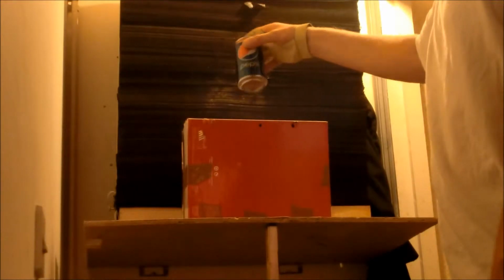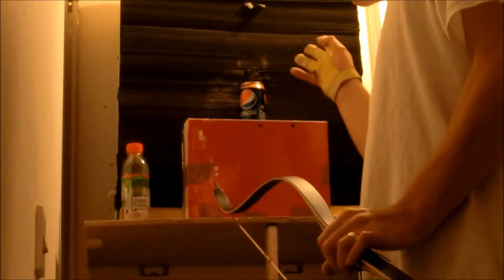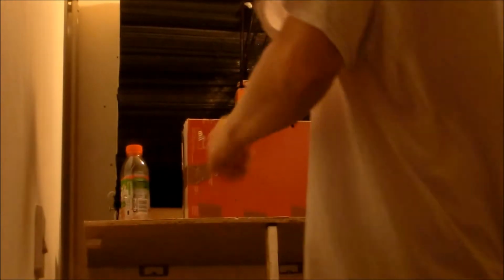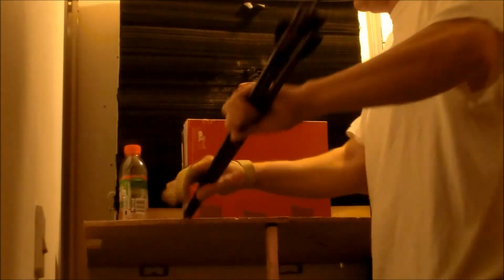Kaya Khan Horse Bow Week One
Well, after a week of shooting about 50 arrows a day from this bow I'm starting to see improvements in my shooting. I do need more physical training with this bow. It's the most powerful one I've used to date but it's a great little bow!